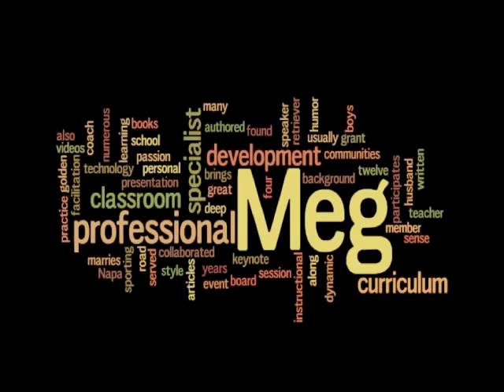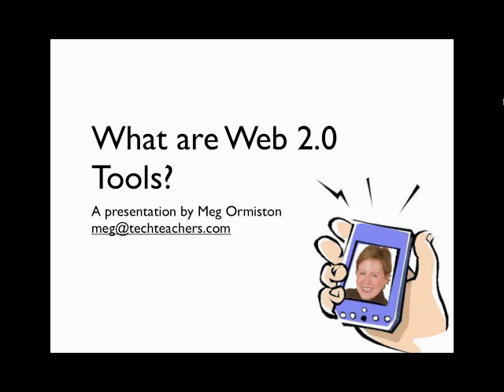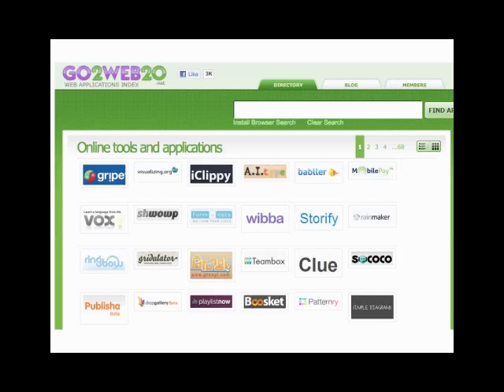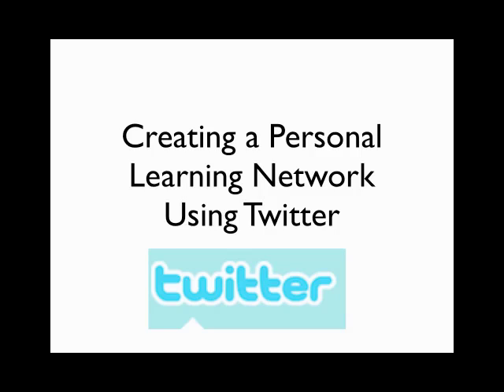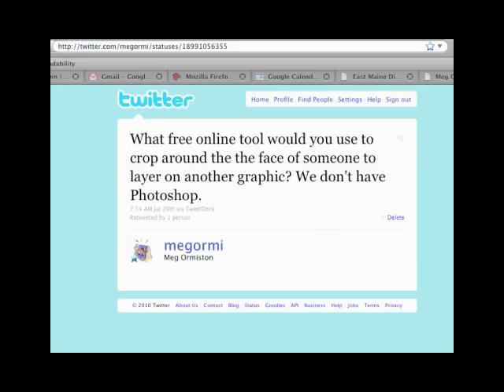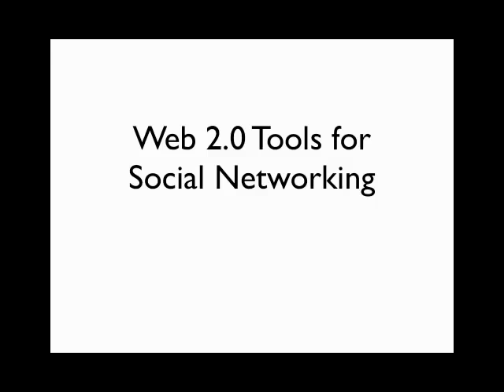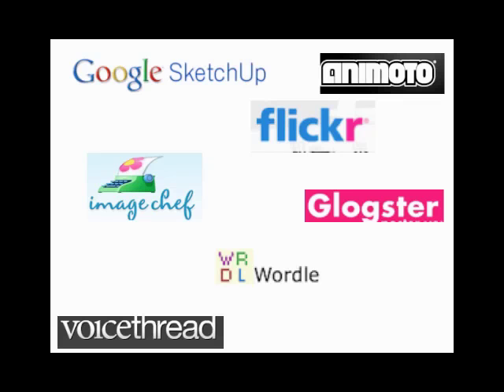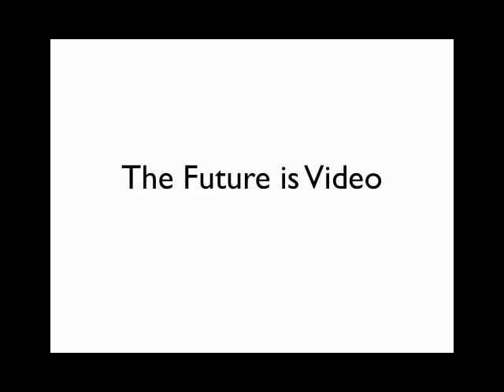Meg Ormiston Introducing Web 2.0 Tools for Education.mp4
This video was created by Meg Ormiston to introduce you to Web 2.0 Tools for education.